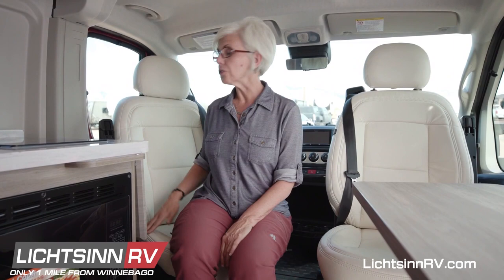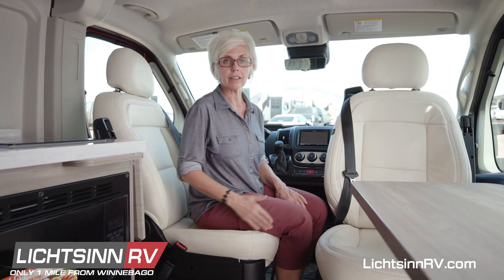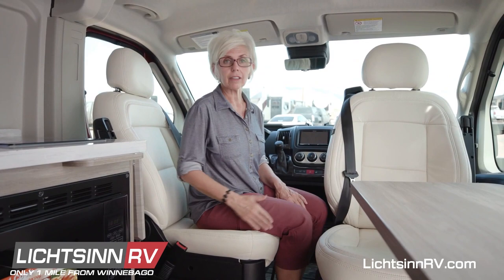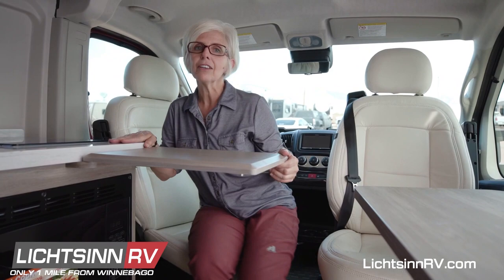LichtsinnRV.com - How to Travato - Galley Extension 59K & 59KL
With the latest in Winnebago enhancements and now, with the latest in RAM ProMaster powertrain, safety and cab convenience enhancements, the fuel efficient Winnebago Travato has been at the forefront of the vanlife revolution since its launch. Estimated to achieve 18 to 22 mpg highway, at only 21 feet long the Travato offers all the comforts of home in a nimble, efficient van!